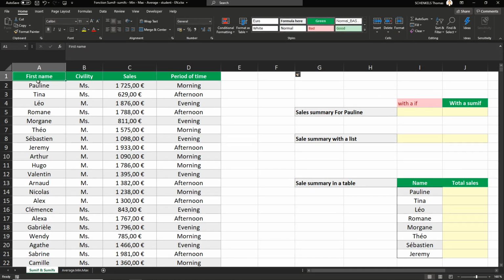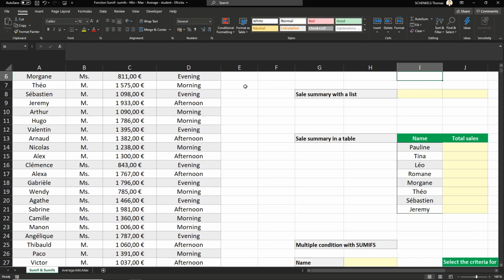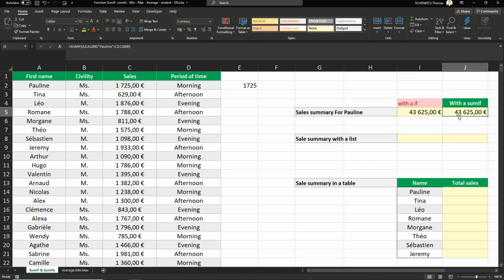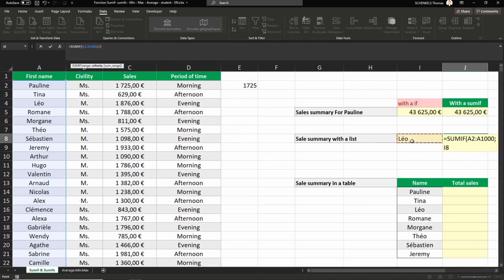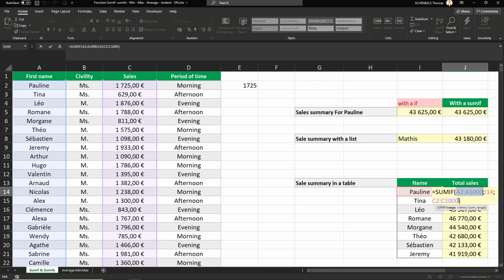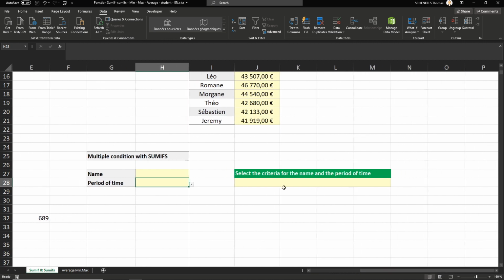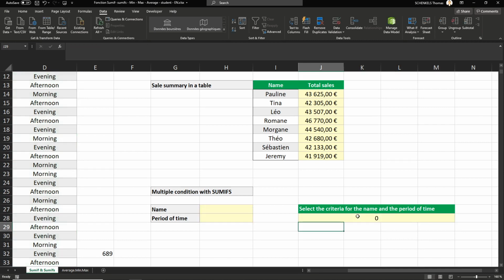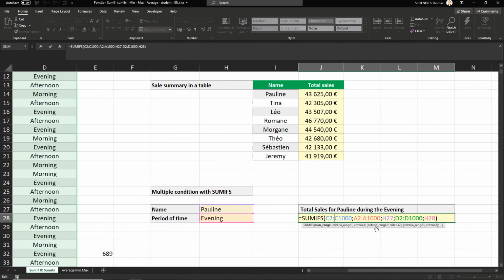🇬🇧 How to Master the Sumif & Sumifs function in Ms excel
👨‍✈️ Master the Sumif function SUMIF with A list, in a table, double criteria...

[2:09] Sumif
[8:34] Sumifs with multiple criteria

(nouveaux tutos)